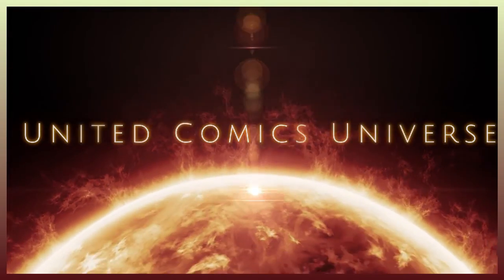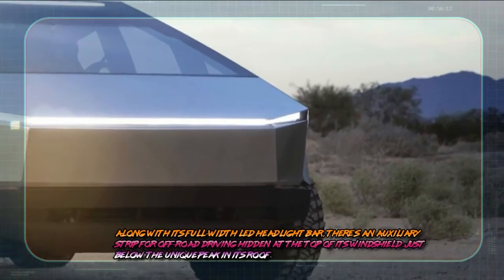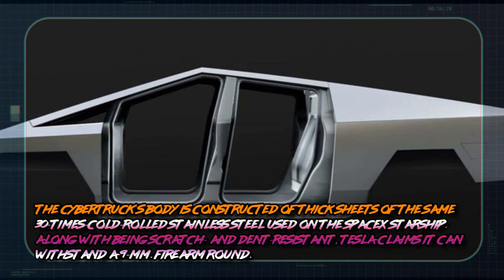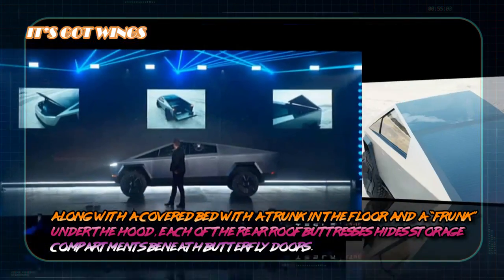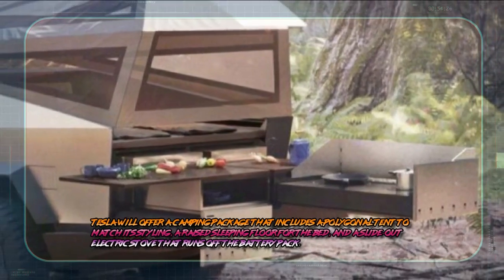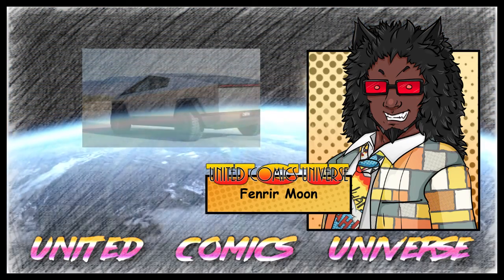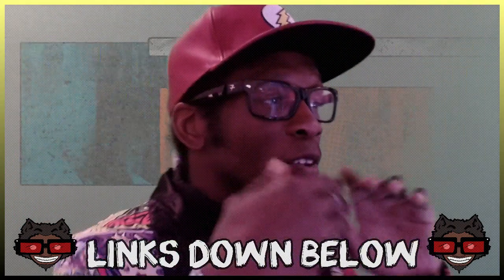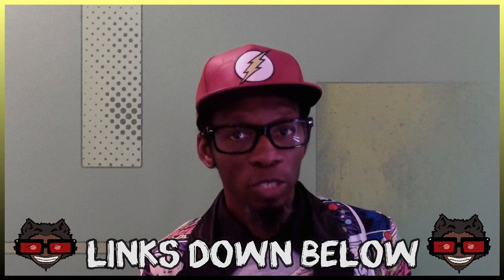United Comics Universe's: 7 awesome features on Elon Musk's Tesla Cybertruck and More!